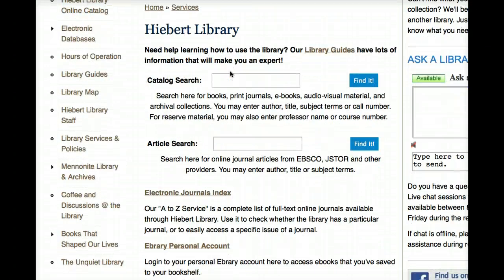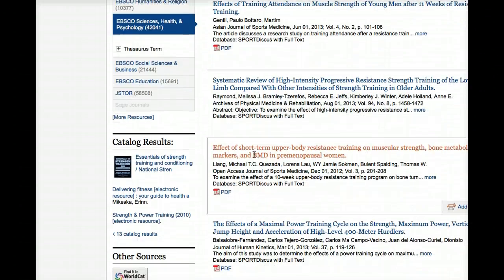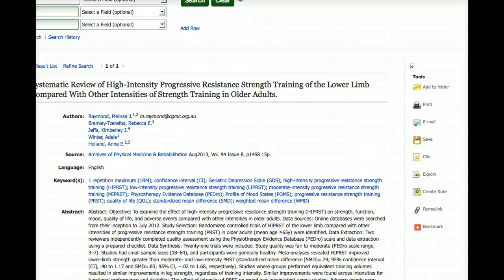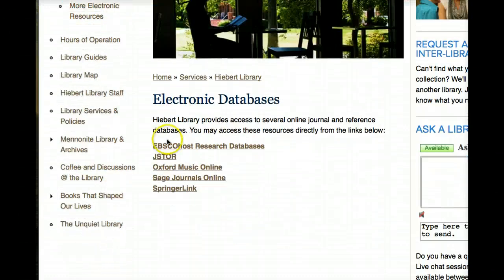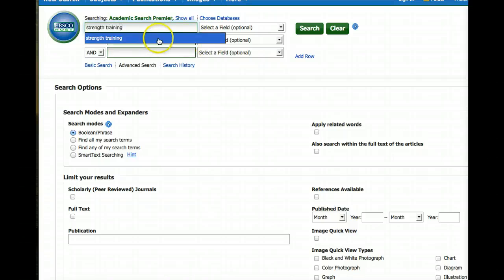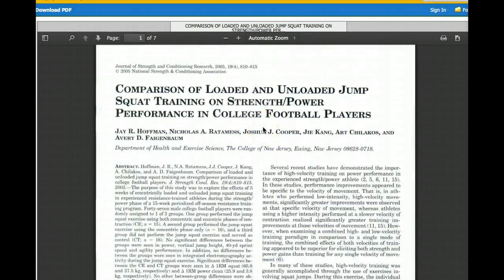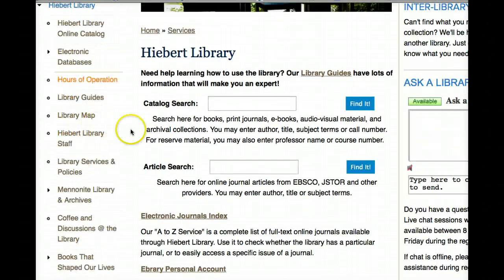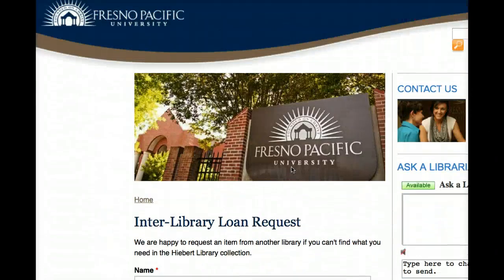How to use FPU's Library Resources